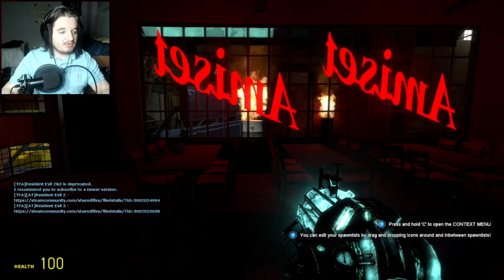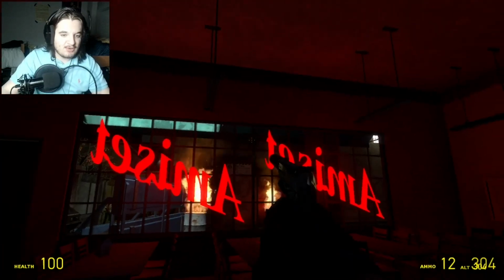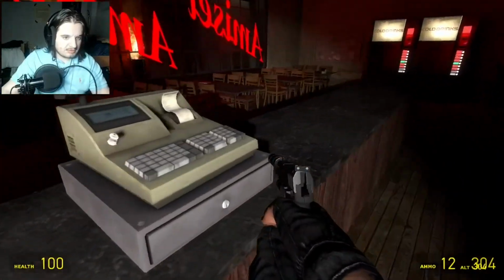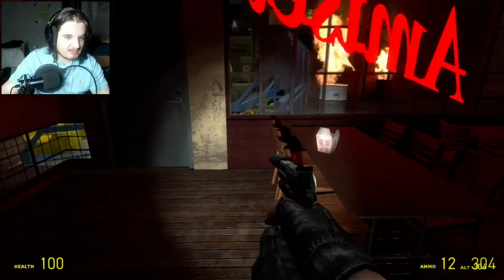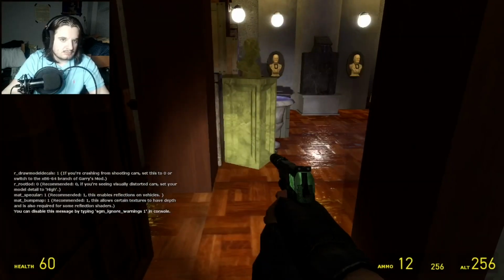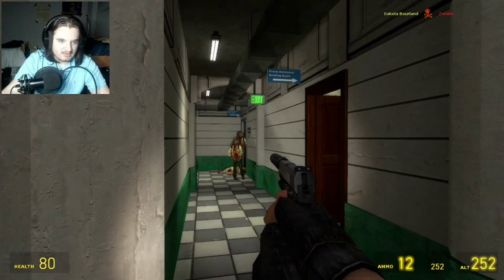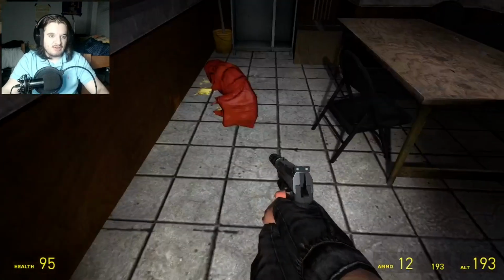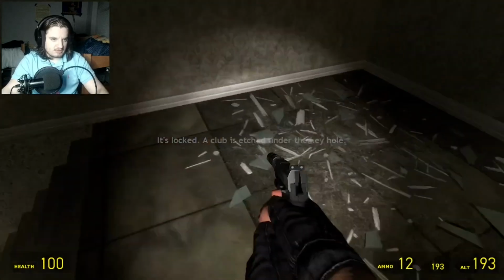PLAYING RESIDENT EVIL 2 IN GMOD!!!